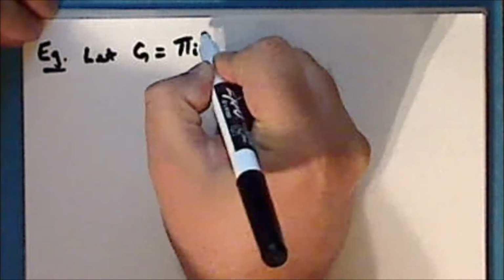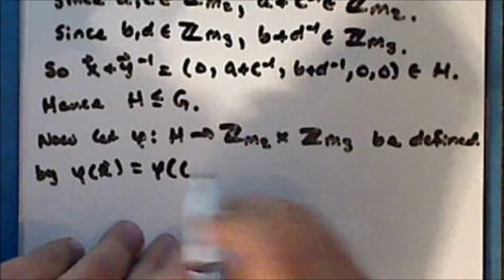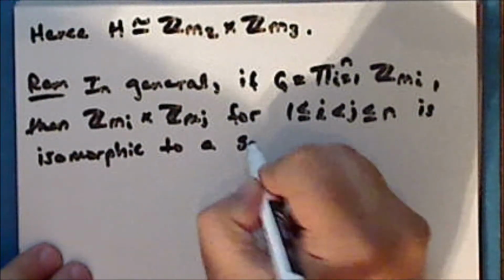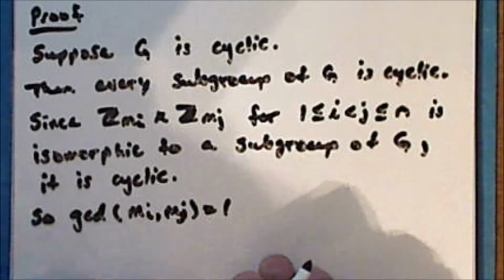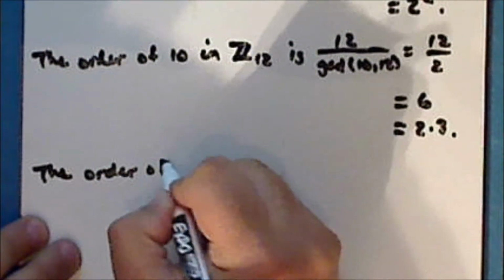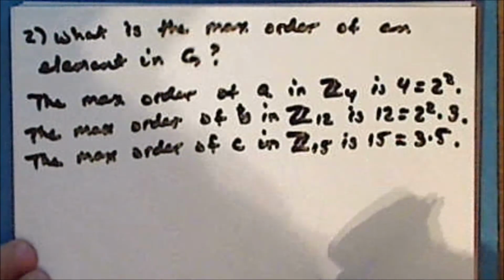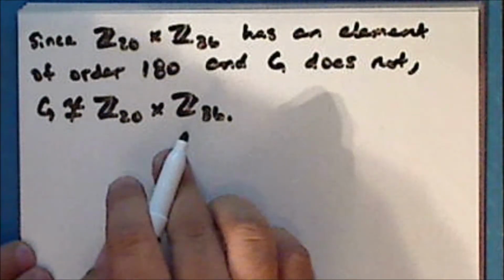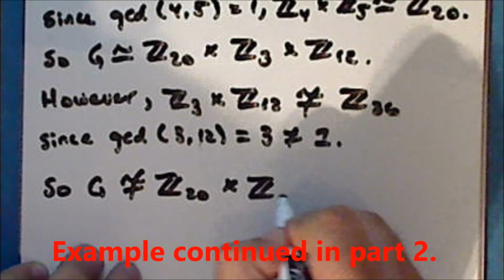[old series] Abstract Algebra Lecture 21 Part 1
Twenty-first lecture in abstract algebra. Topics include using the fundamental theorem of finitely generated abelian groups and an introduction to permutation groups. This lecture is in four parts.